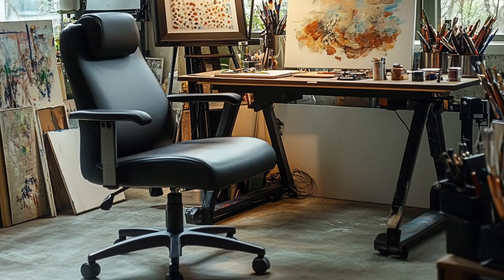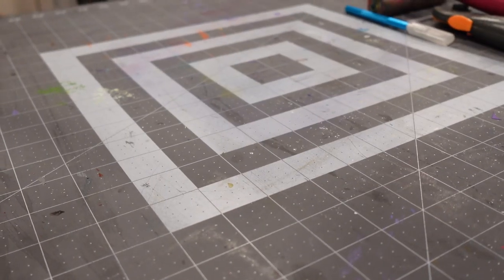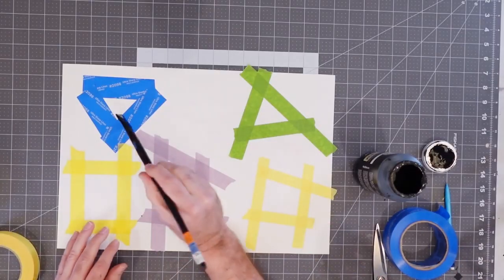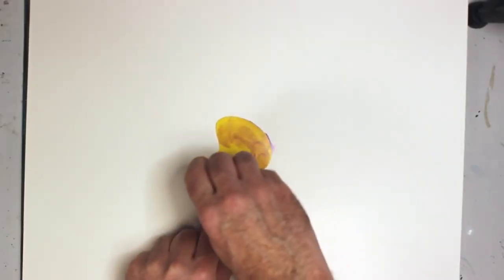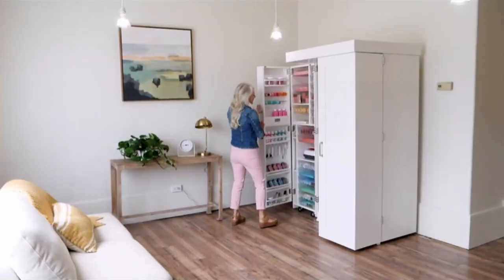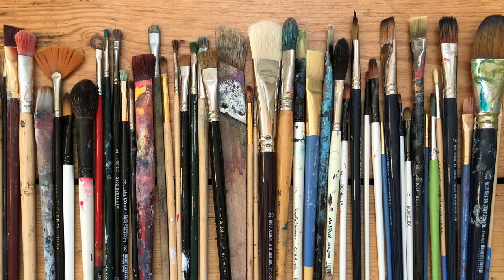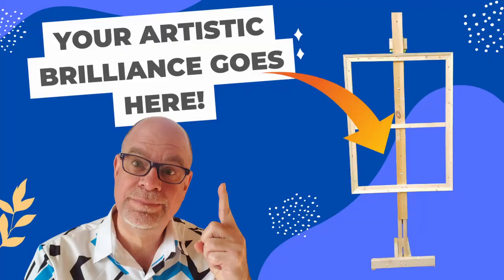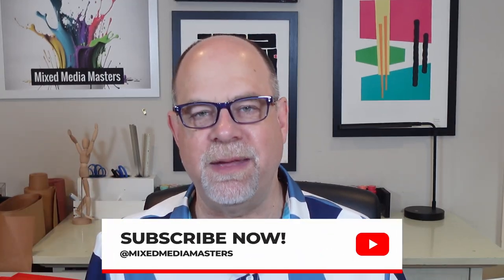25 Tools Every Art Studio Should Have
Are you setting up your art studio or looking to upgrade your creative space? In this video, Mixed Media Master Spider Graham will walk you through 25 essential items that every art studio should have. Whether you’re a beginner artist or a seasoned pro, having the right tools and setup can make a world of difference in your creative process. From high-quality brushes to a good chair, storage solutions, and adhesives, we’ve got you covered with the must-haves that will elevate your studio to the next level. Get ready to create your ultimate artistic haven!

1. Art Chair
2. Art Table
3. Cutting Mat
4. Rotary Cutter
6. Utility Knife
9. PVA Glue
11. CA Glue
12. Solvent
13. Glue Sticks
14. Quilting Ruler
15. Metal Ruler
16. Supply Storage
17. Acrylic Paints
20. Palette Knives
24. Art Paper
26. Brayer Roller